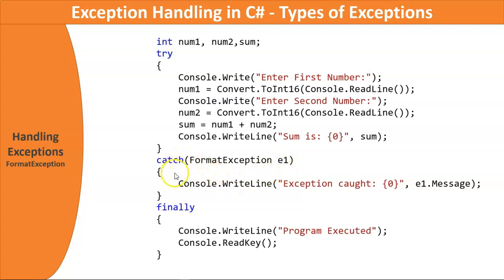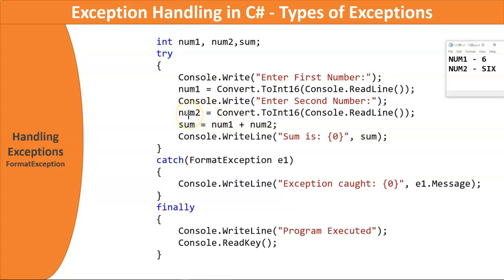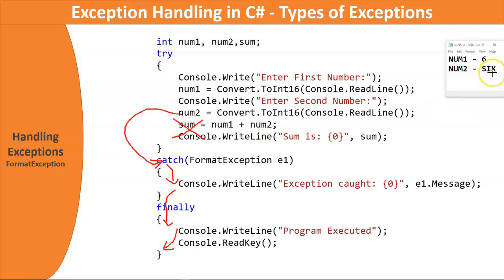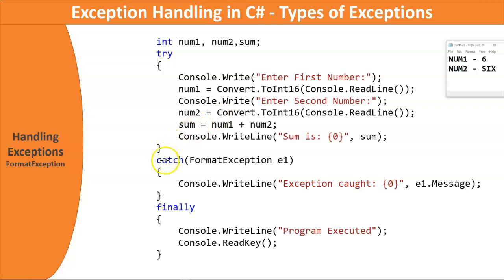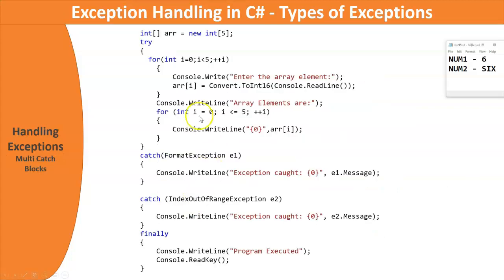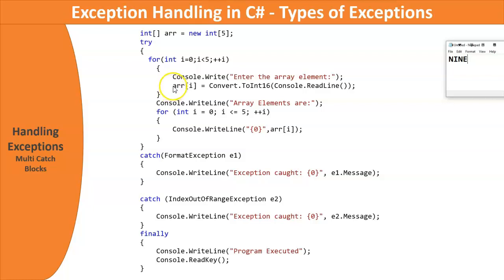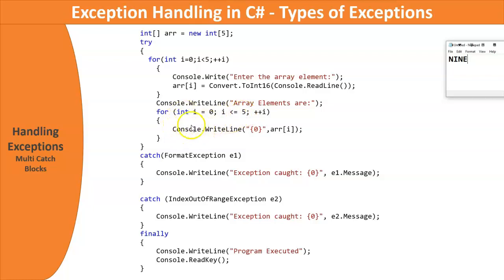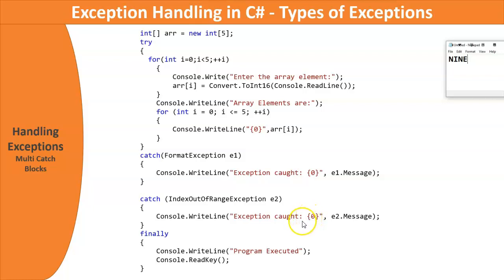Exception Handling in C# with Practical Examples - Part 3 | CodePulz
This video series provides in-depth coverage of exceptions and exception handling in C#.  Exception handling is a very important concept in any programming language that you learn.  Lack of proper exception handling may crash your application.

Part 1:  What is Exception?
Part 2:  Types of  Exceptions
Part 3:  Demo Application to Illustrate Exception Handling
Part 4:  Live Coding to Illustrate Exception Handling
Part 5:  throw Statement